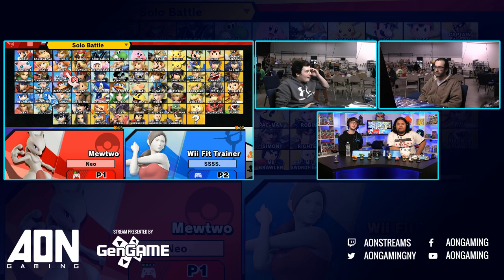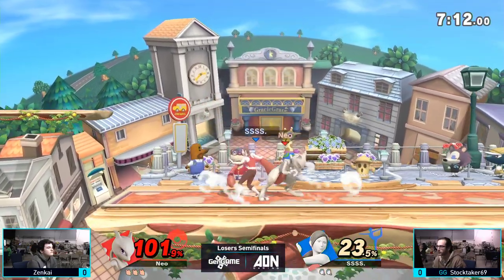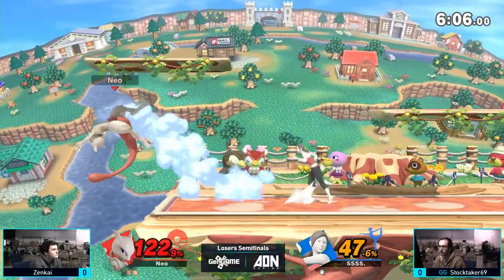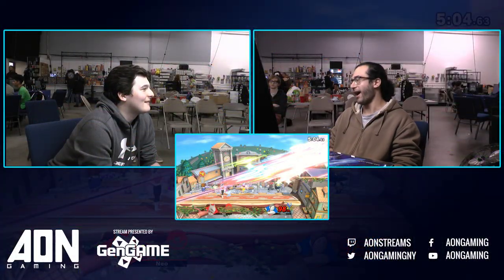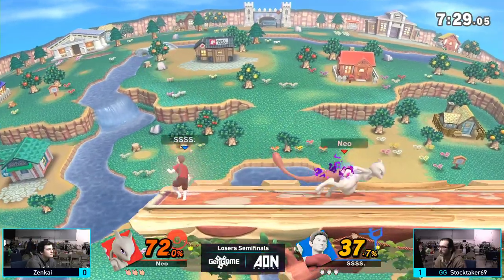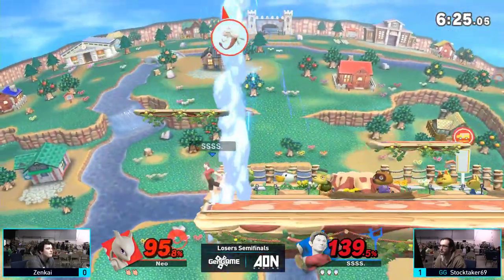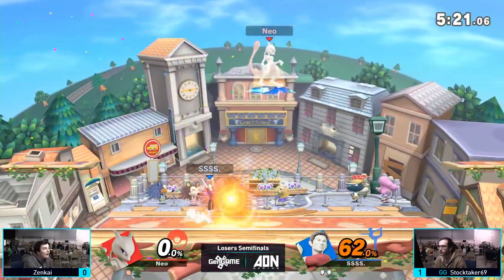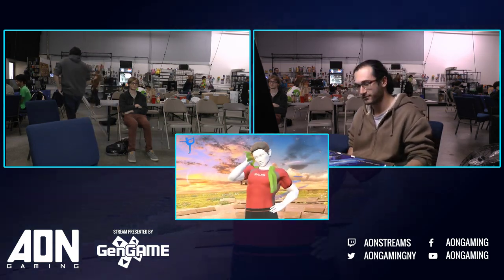AON Ultimate #048 - Zenkai (Mewtwo) Vs GG | Stocktaker69 (Wii Fit Trainer) Losers Semifinals